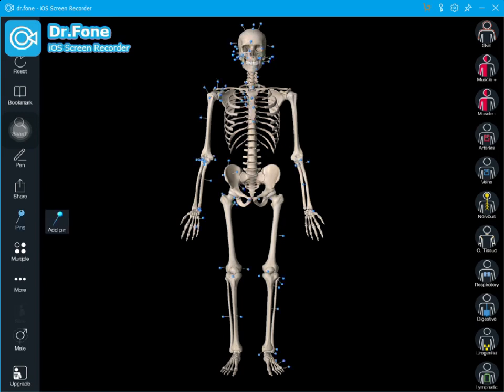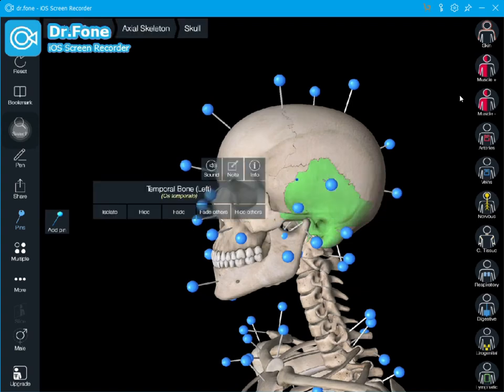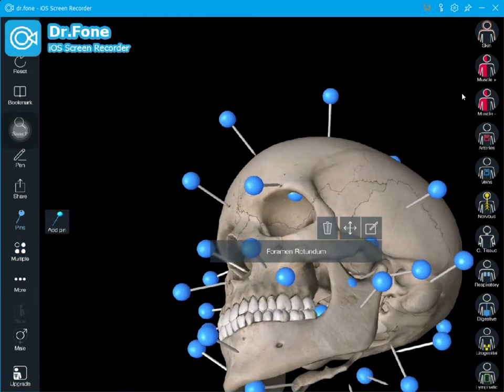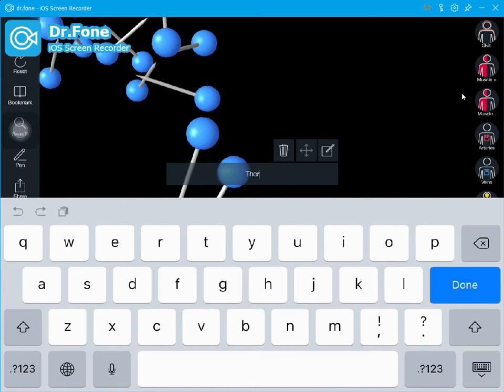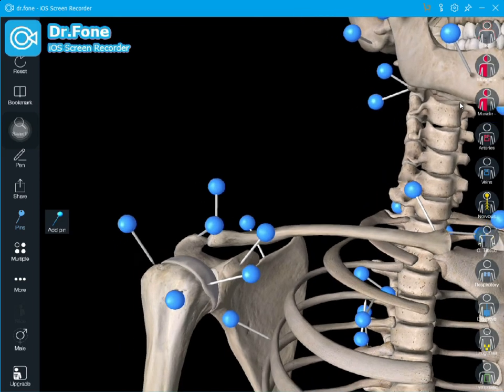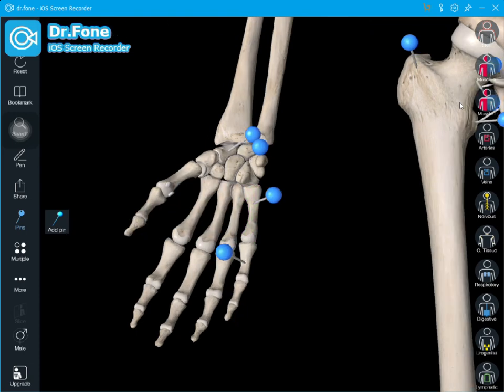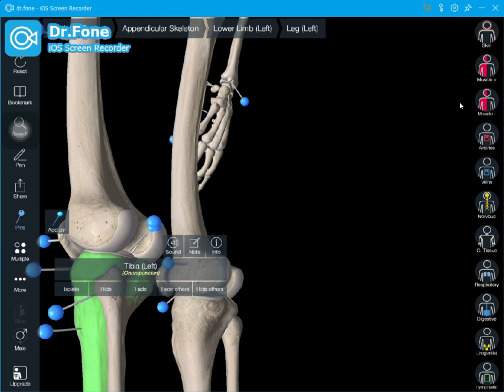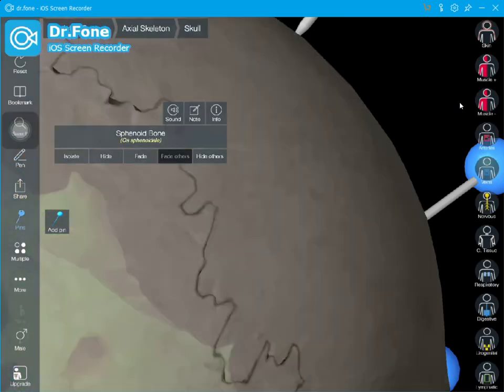Anatomy Lab Practical Skeleton Study